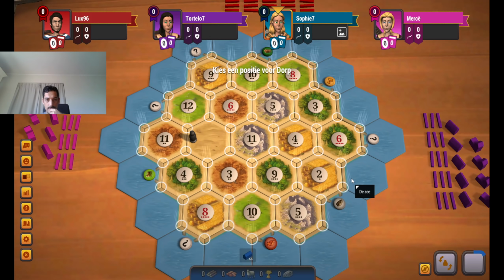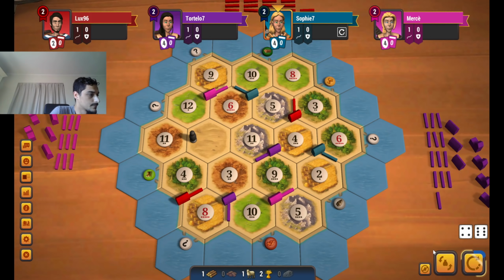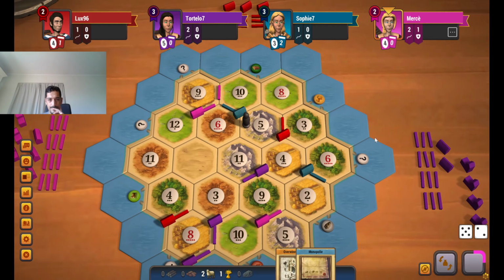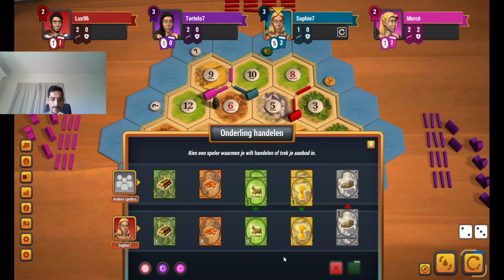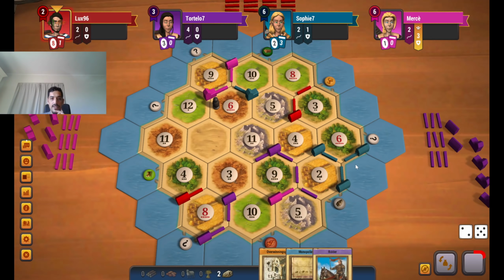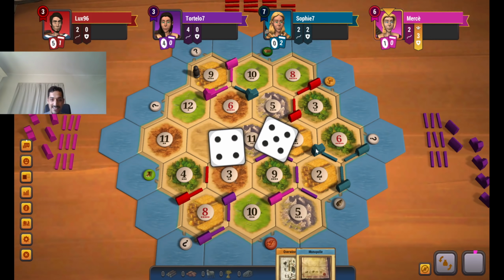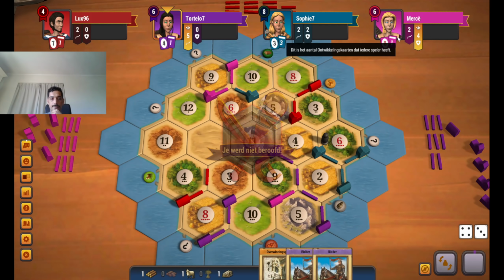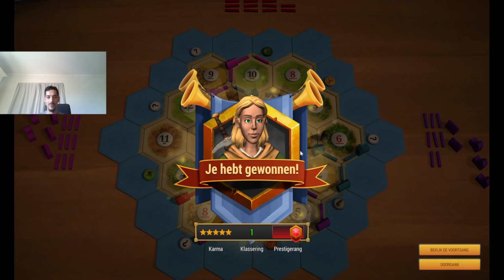OPTIMAL placements! - Catan: #80 - Road to top 20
Hi all :) This video is part of the series: road to top 20. Hope it helped or u enjoyed!
u can find the game here: catanuniverse.com